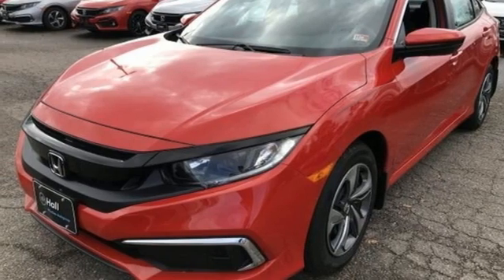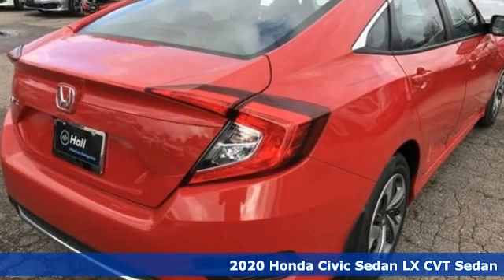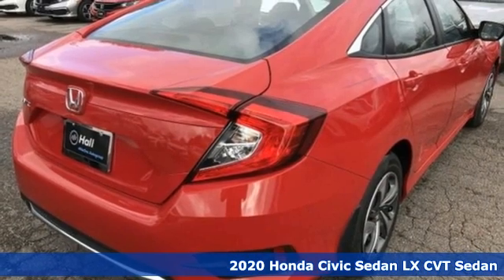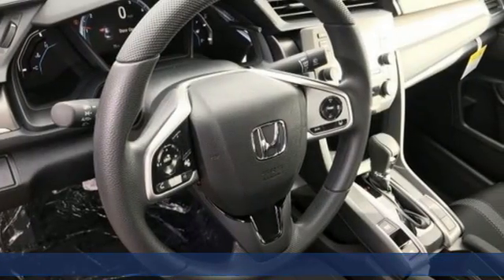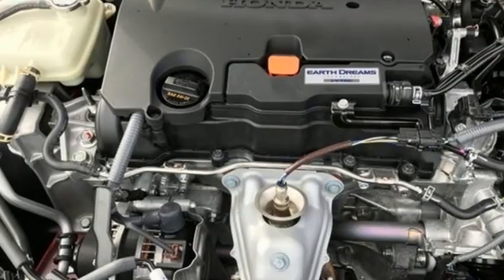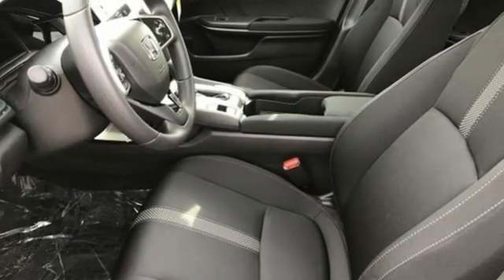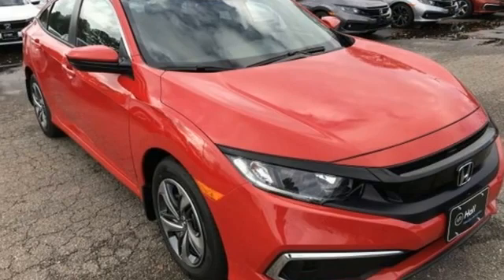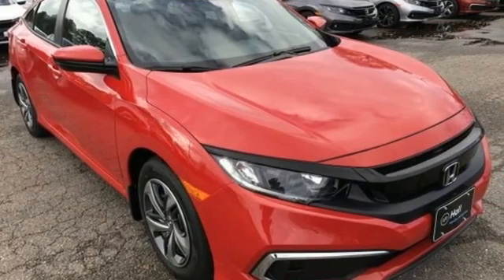New 2020 Honda Civic Virginia Beach VA Norfolk, VA #2202629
Year: 2020
Make: Honda
Model: Civic
Trim: LX
Engine: 2.0L I4 DOHC 16V i-VTEC
Transmission: CVT
Color: Red
Interior: Black
Stock #: 2202629
VIN: 2HGFC2F66LH579571

Address:
3516 Virginia Beach Blvd